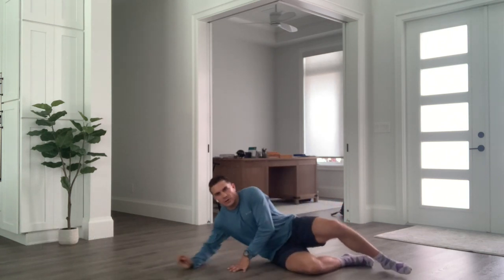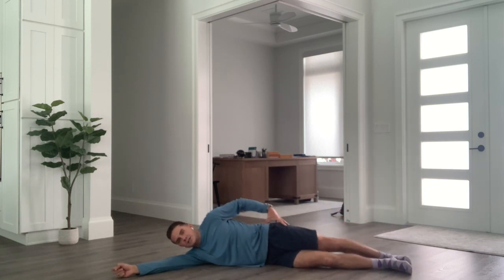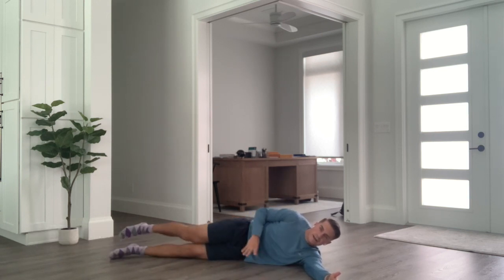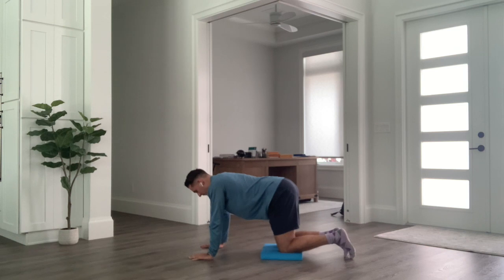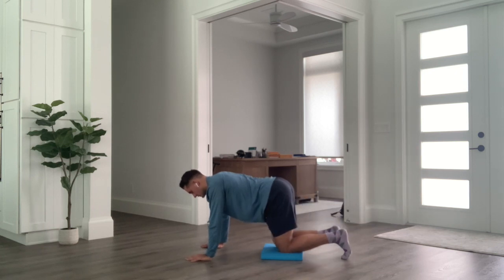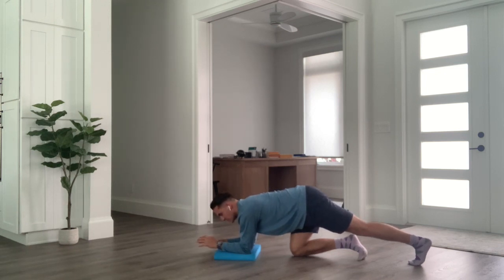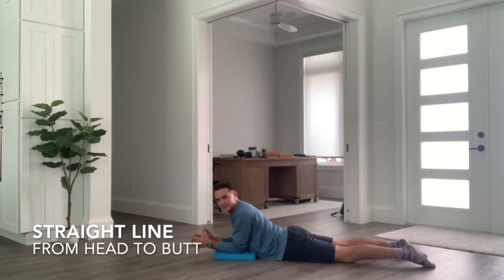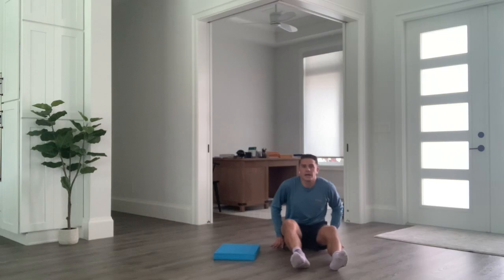LiveWell Health | Lower Back Part III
Enjoy Part III of the Four Part Lower Back Program